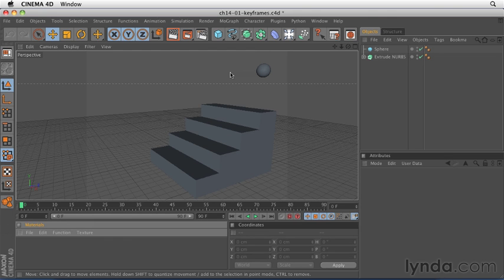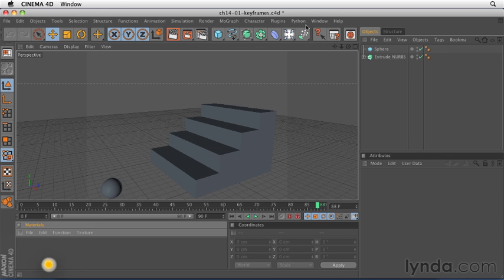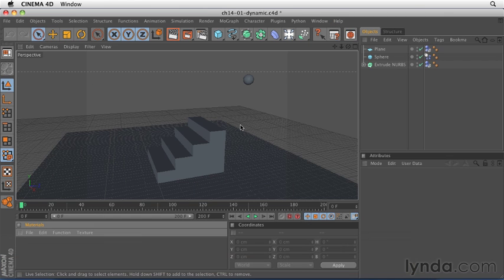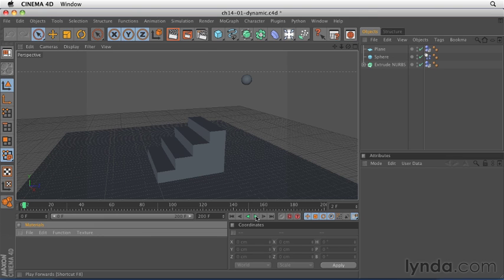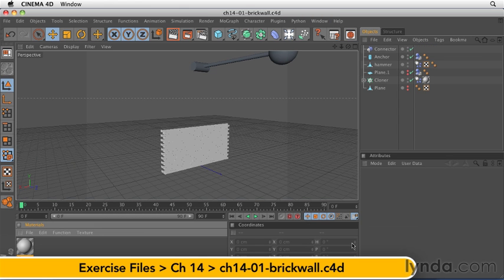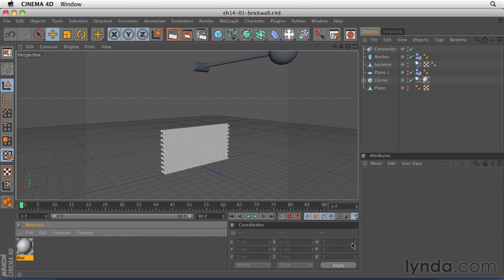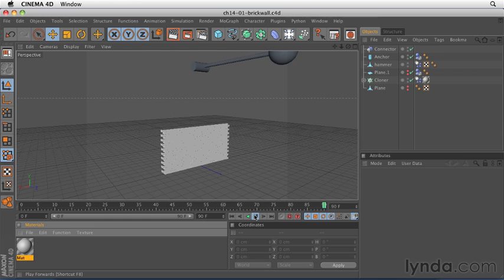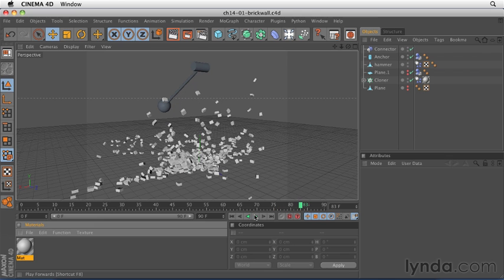1401 Understanding the dynamics engine [繁中字幕]